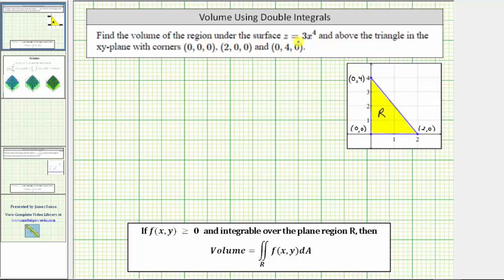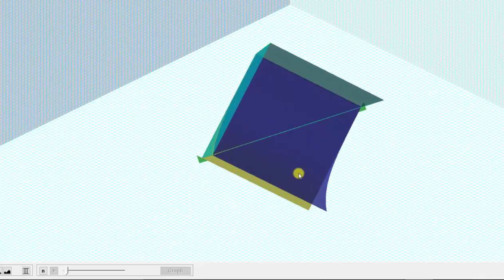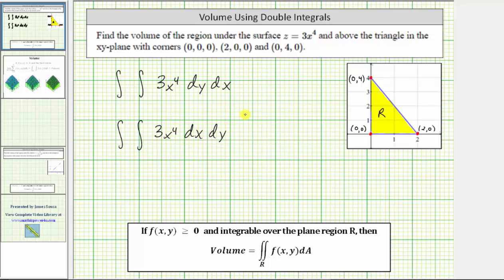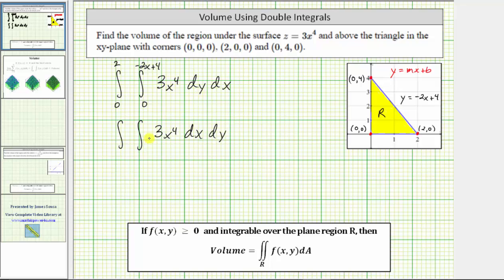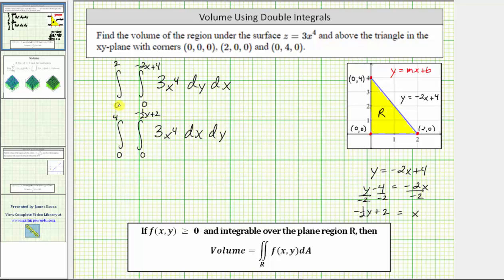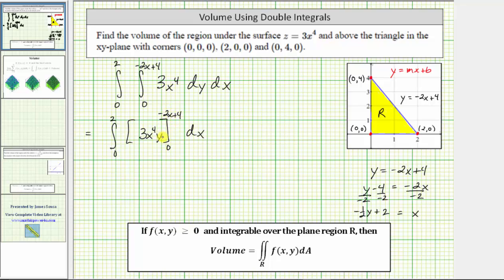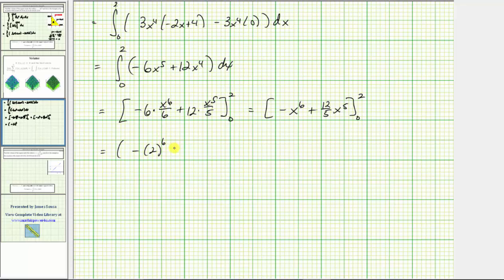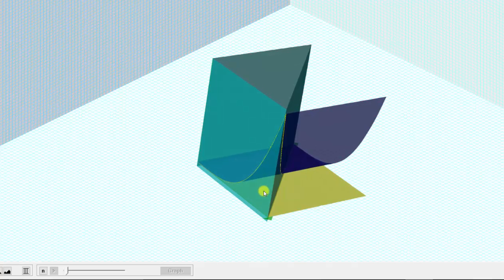Find Volume Using a Double Integral Over Triangular Region (Basic)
This video explains how to determine the volume bounded by a function of two variables over a triangular region in the xy-plane using a double integral.